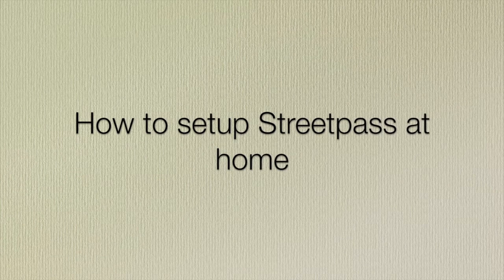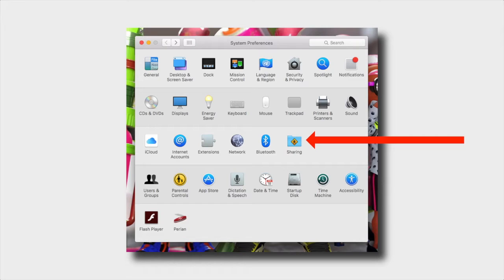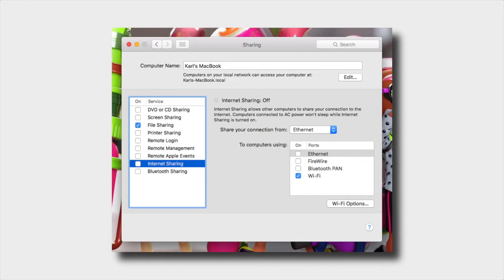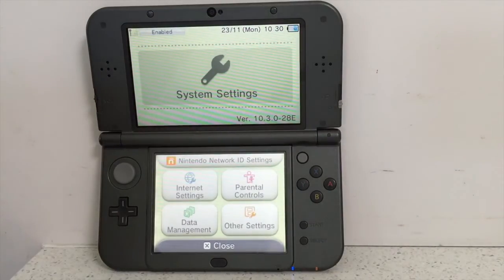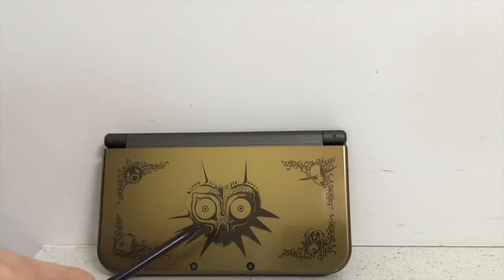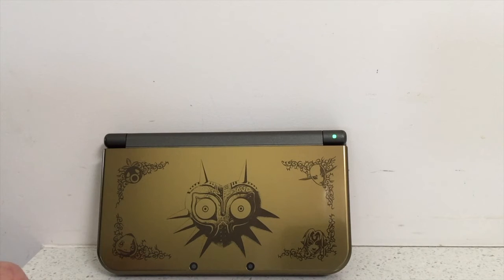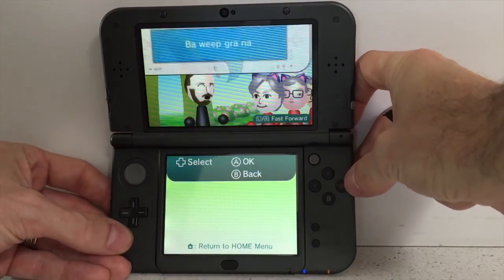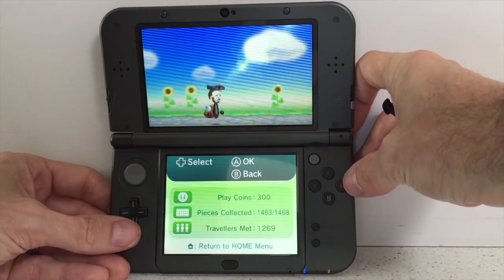How to: Set up StreetPass at home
In this video we look at how to set up a StreetPass relay at home.

You're going to need:
- A computer
- Ethernet cable
- Nintendo 2DS/3DS

Wi-Fi Options are:
- Network Name: NZ@McD1
- Channel: 11
- Security: None

MAC Addresses (Just copy and paste 1 of these into wifispoof at a time):
4E:53:50:4F:4F:40
4E:53:50:4F:4F:41
4E:53:50:4F:4F:42
4E:53:50:4F:4F:43
4E:53:50:4F:4F:44
4E:53:50:4F:4F:45
4E:53:50:4F:4F:46
4E:53:50:4F:4F:47
4E:53:50:4F:4F:48
4E:53:50:4F:4F:49
4E:53:50:4F:4F:4A
4E:53:50:4F:4F:4B
4E:53:50:4F:4F:4C
4E:53:50:4F:4F:4D
4E:53:50:4F:4F:4E
4E:53:50:4F:4F:4F

If you like what you saw you can follow me on these other platforms: